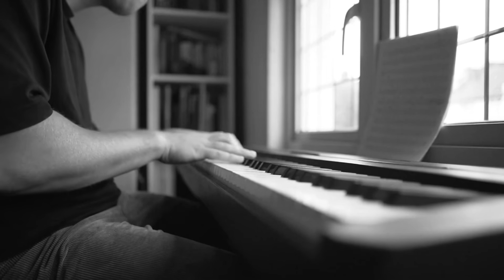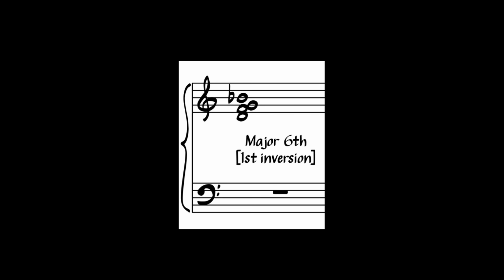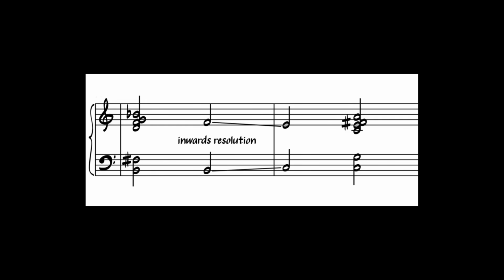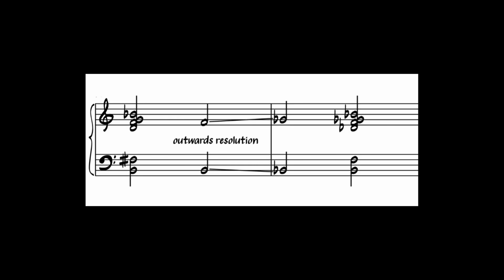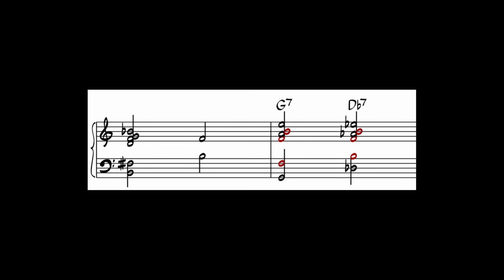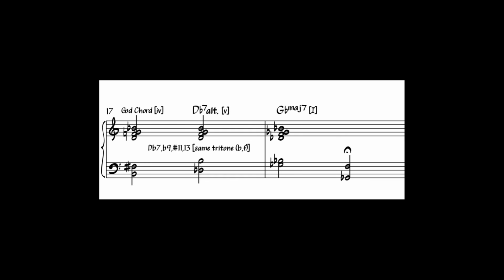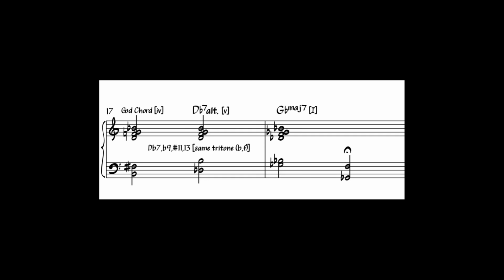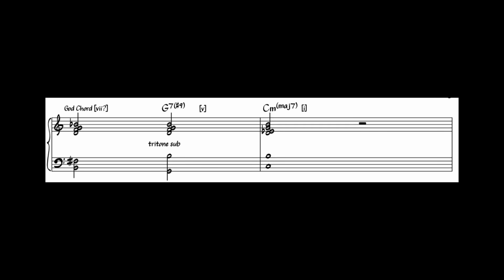What is the "God" Chord?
Rules: 06:44

In this video, I introduce a chord I’ve never been able to find anywhere in written music — what I’m calling the God Chord.

I’m offering $100 to the first person who can find a real, functional example of this exact chord in the existing classical or jazz repertoire.

The notes must be exactly:

B – F♯ – D – F – G – B♭

All notes must appear simultaneously
The intervallic structure must match exactly
The stack of intervals must be preserved
No enharmonic respellings

✅ What Counts

The chord must appear in a published classical or jazz composition
The piece must have been written before this video
The chord must be harmonically functional
(it must resolve, prepare, or substitute for a harmonic role)
The chord must be clearly emphasized, not a coloristic cluster
Your submission must include a notated score reference (page / measure)

❌ What Does NOT Count

Pitch-class set or Forte-number matches
MIDI files, DAW screenshots, or AI output
Tone clusters, sound-mass writing, or textural effects
Improvised passages or lead sheets
Enharmonic spellings or reordered interval stacks
Honourable mentions may be given for different inversions or contexts, but only an exact intervallic match qualifies for the cash prize.

Prize: $100 USD
Eligibility: 18+ only. Void where prohibited by law.
How to Enter: Comment with a score reference and brief harmonic explanation.
Winner Selection: Chosen at my discretion based on the rules above.
Deadline: One month after this video is published.
Payment: Electronic transfer.

This challenge isn’t about finding similar note collections.
It’s about finding the same harmonic object behaving functionally in real music.

Good luck.